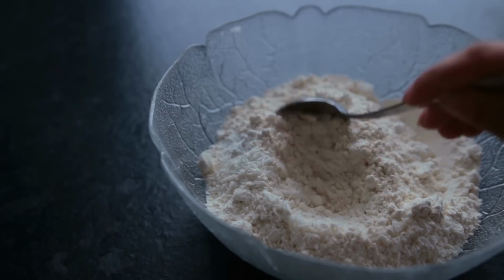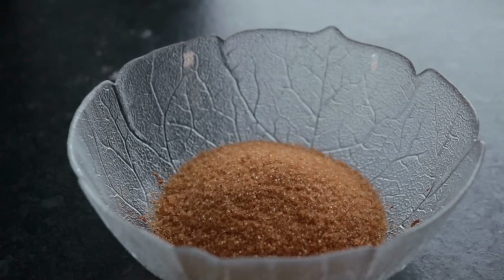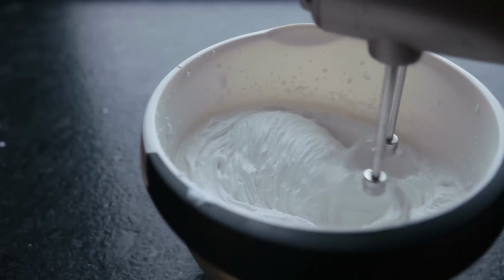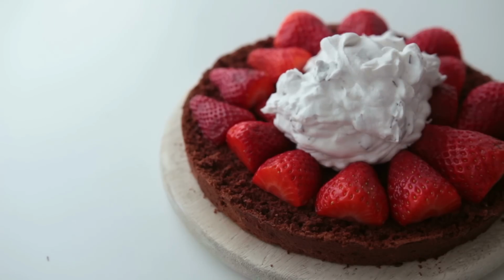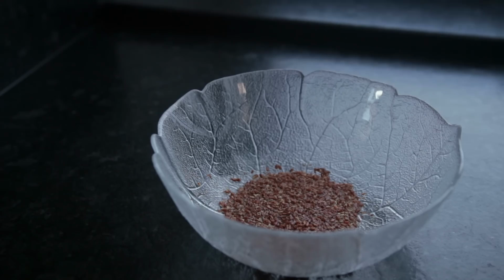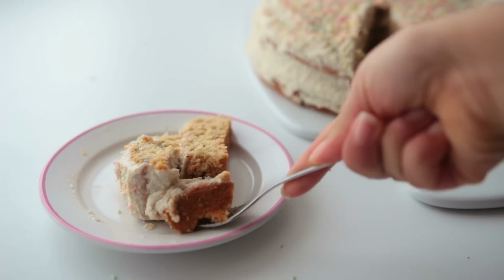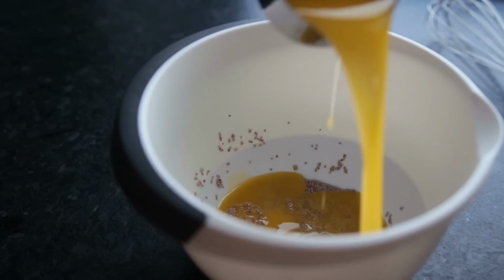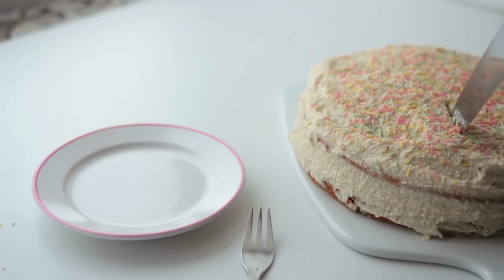Vegan Birthday Cake Ideas!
Hey! Here’s a new video featuring 3 easy and delicious vegan cakes! It’s not my birthday or anything I just really wanted cake last week so here you go.

If you recreate any of these ideas, let me know on instagram @mina_rome :)

INGREDIENTS

#1 Strawberry Mole Cake

2 ½ cups all purpose flour (310g)
5 1/2 tbsp cocoa, unsweetened
1 ½ tsp baking powder
1 tsp baking soda
¼ tsp salt
1 cup sugar, raw (250g)
1 flax egg (1 tbsp flax seeds + 3 tbsp water, letting that sit for 10+ minutes)
1 tbsp apple cider vinegar
1 cup non dairy milk (250ml)
¼ cup water (60ml)
⅓ cup melted vegan butter (80ml) +more for greasing
1 tsp vanilla

for the cream:

1 ½ cups vegan cream (350-400ml)
1 tbsp agar agar
¼  cup finely chopped vegan chocolate (~ 50g)

2-3 bananas or 2 handfuls of fresh strawberries
→ cut in half lengthwise

#2 Cherry Crumble Bars

cherries:

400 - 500g cherries, frozen or from the jar (2 1/2 - 3 cups)
1 tsp cornstarch + 2 tbsp water
2 tbsp raw sugar or other sweetener

crumbles:
1 cup flour (125g)
a generous pinch of salt
3 1/2 tbsp raw sugar
2 tbsp non dairy milk
¼ cup melted vegan butter (60ml)

cake:

1 cup all purpose flour (125g)
1 tsp baking powder

1 flax egg (1 tbsp flax seeds + 3 tbsp water)
1 tbsp apple cider vinegar
¼ cup vegan butter, melted (60ml)
⅓ cup raw sugar (80g)
1 tsp vanilla
½ cup non dairy milk (125ml)

*serve with vegan yogurt, or ice cream

#3 Vanilla Cashew Cream Sprinkles Cake

2 ½ cups all purpose flour (310g)
1 ½ tsp baking powder
1 tsp baking powder
¼ tsp salt

1 chia egg (1 tbsp chia seeds + 3 tbsp water)
¾ cup raw sugar (190g)
1 tbsp apple cider vinegar
1 ¼ cup non dairy milk (310ml)
⅓ cup vegan butter, melted (80g) + more for greasing

⅓ cup sprinkles (~ 60g) + more for the top

Cashew Cream:

1 cup cashews, soaked in water overnight
3 tbsp vegan yogurt
2 tbsp lemon juice
3 tbsp raw sugar

or yogurt free version:

1 cup cashews, soaked in water overnight
¼ cup non dairy milk (60ml)
2 tbsp lemon juice
a handful of soft dates

Much love,

Mina